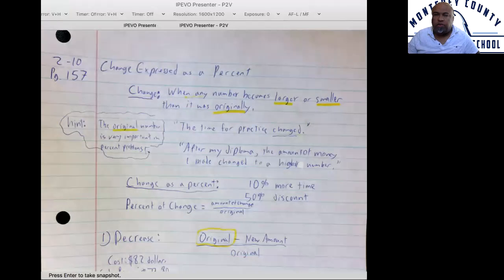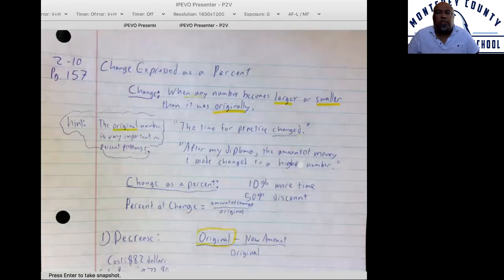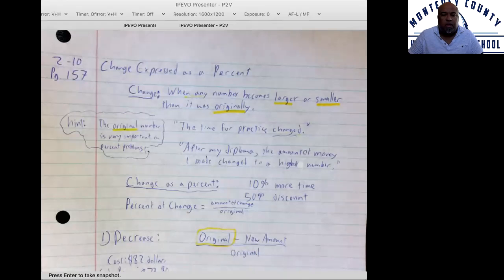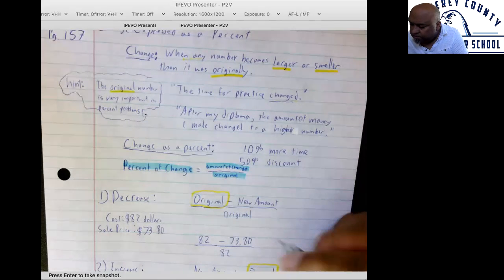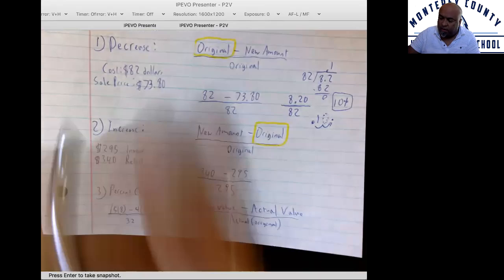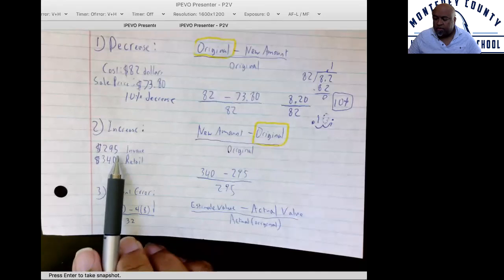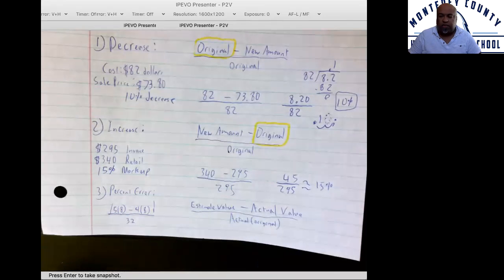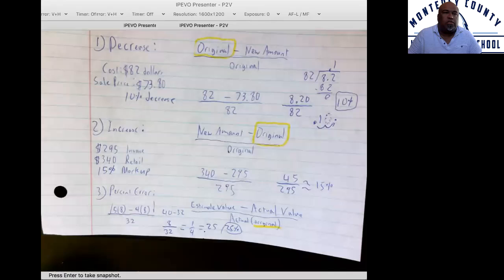Lesson 2 10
Lesson 2-10: Percent of Change